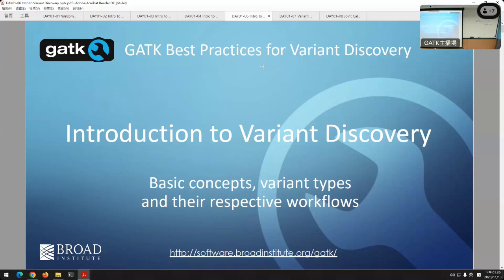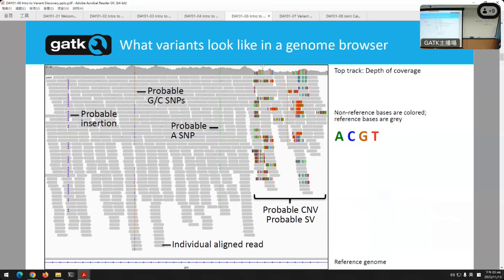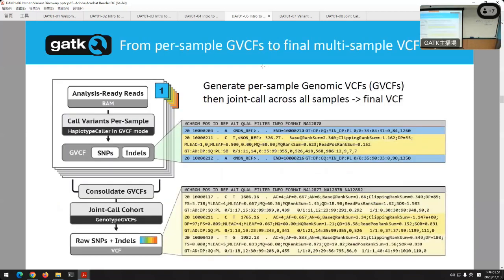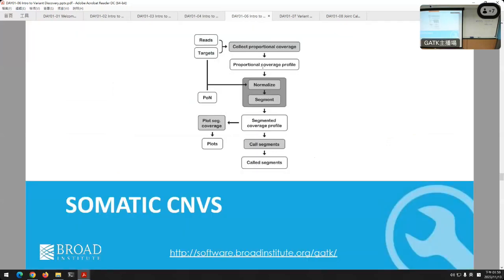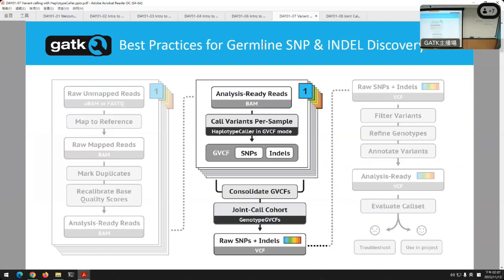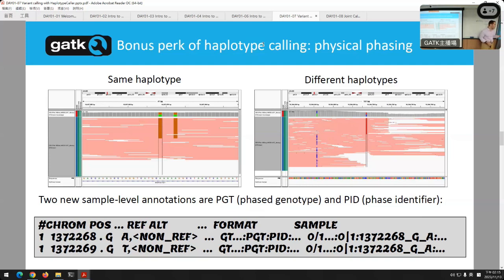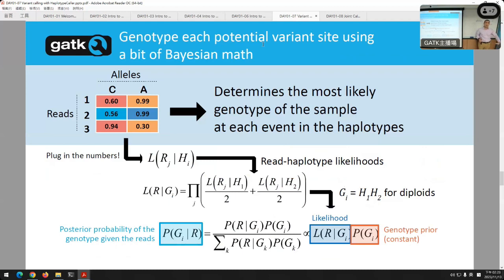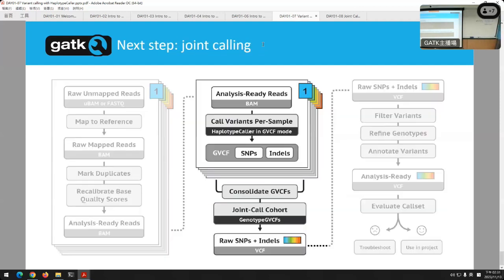2023 GATK國際教育訓練 Day1 Part3 (Germline Variant Discovery/HaplotypeCaller)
0:00 Germline Variant Discovery
31:10 HaplotypeCaller

Trainers from the Broad Institute:
Eric Banks
Aaron Hatcher
Anton Kovalsky
Emma Pierce-Hoffman